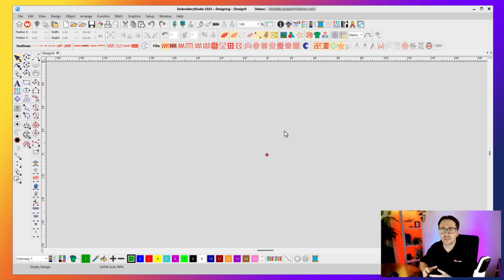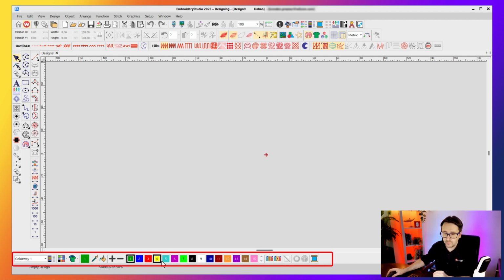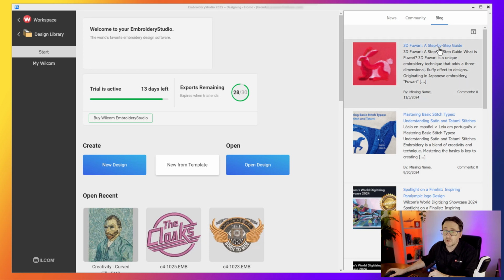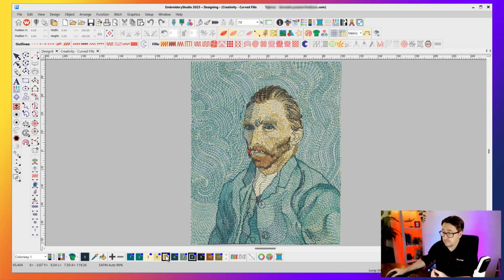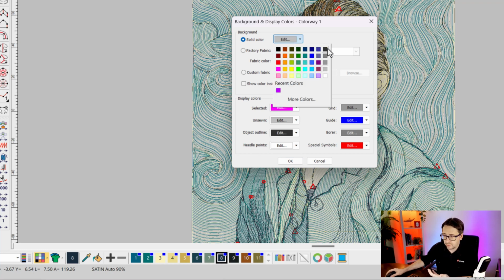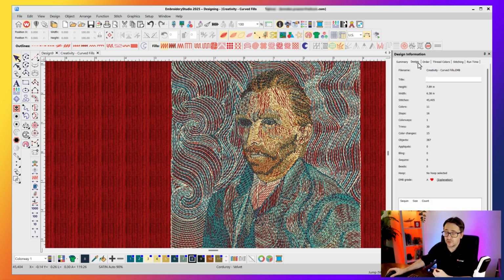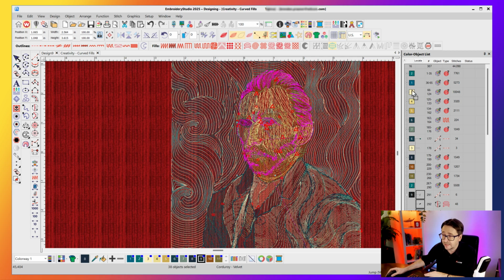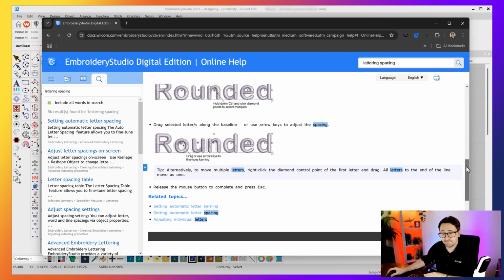Overview of Wilcom EmbroideryStudio 2025 - Getting Started Journey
In this journey video, we give you an overview of Wilcom's EmbroideryStudio 2025